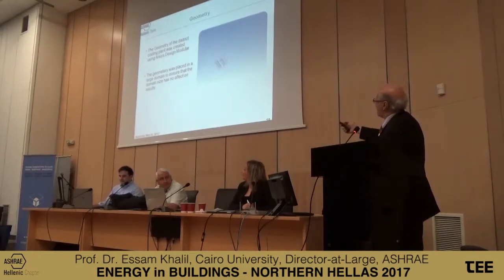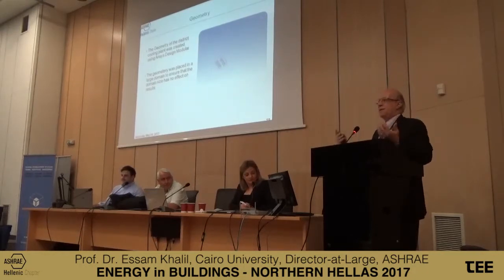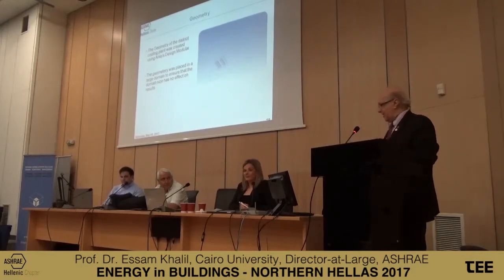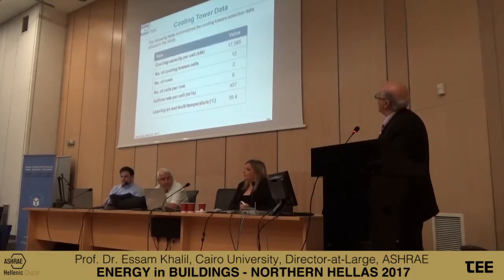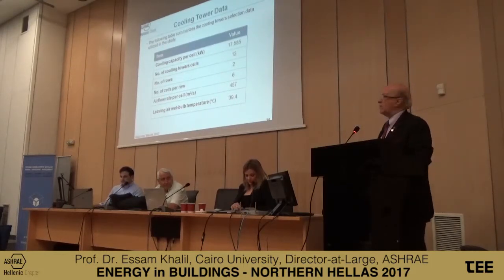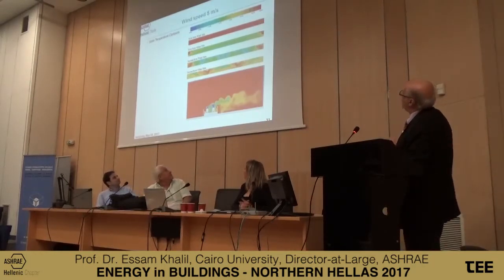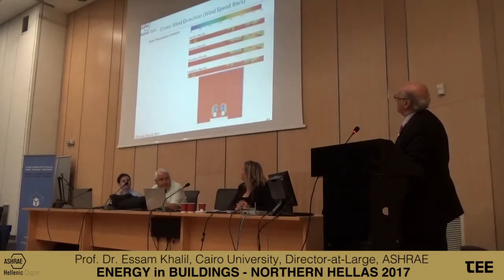EinB NH2017 Khalil1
International Conference "ENERGY in BUILDINGS - Northern Hellas 2017"
Topic:
Flow Regimes Around Cooling Towers
Speaker:
Prof. Dr. Essam E. Khalil
Professor of Mechanical Engineering, Cairo University, Chairman Arab HVAC Code Committee, Deputy Director (International) AIAA